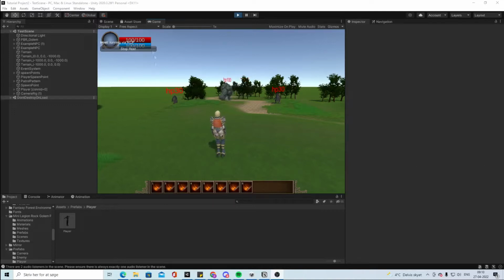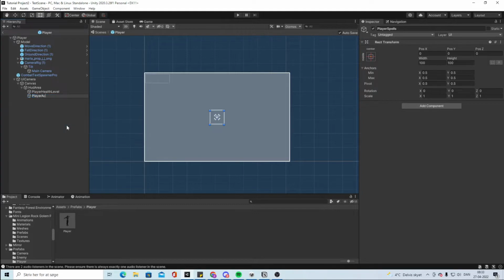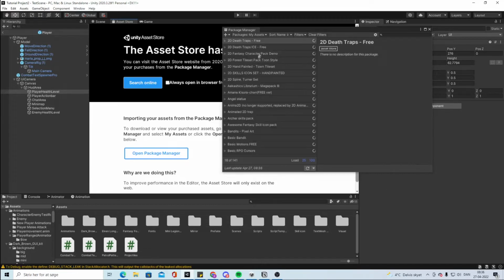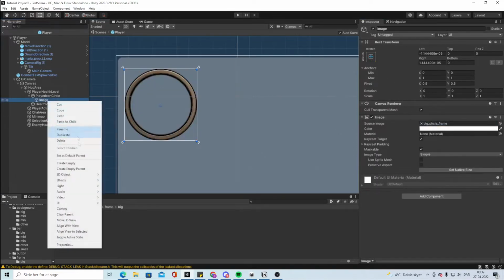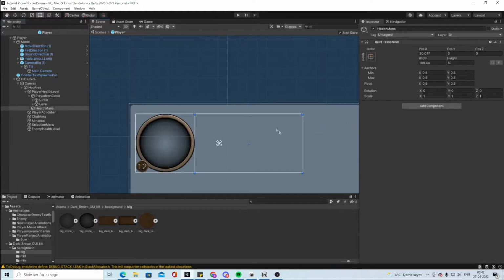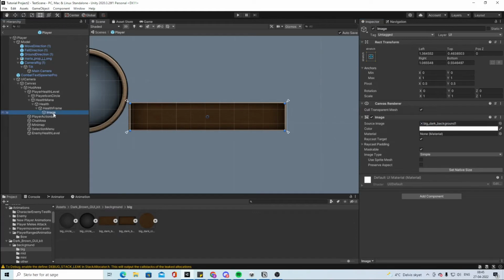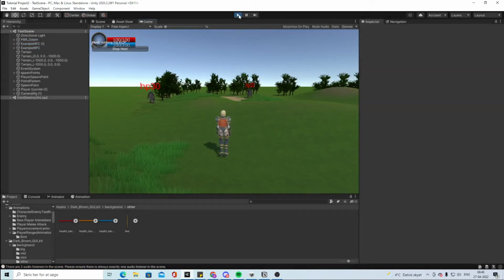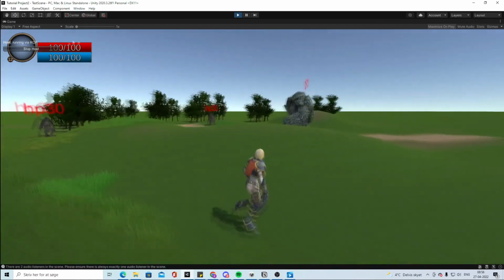Unity Mulitplayer RPG series part 37.1 - Adding UI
In part 37 we are adding in the UI of the game.
37.1  is player UI
37.2 is Actionbar
37.3 is Minimap and Enemy Player UI